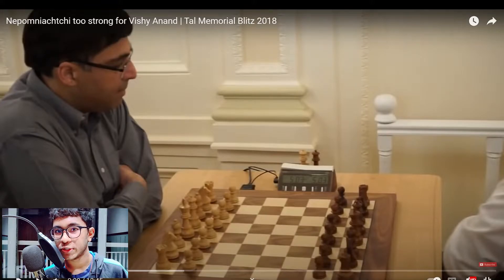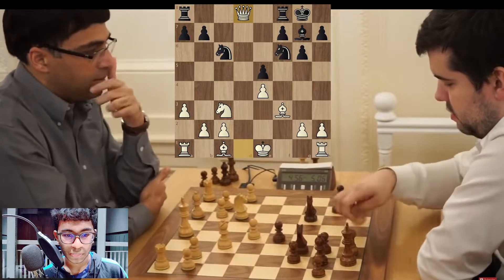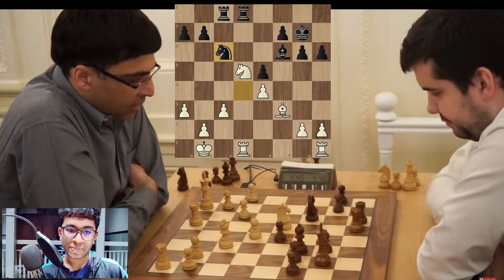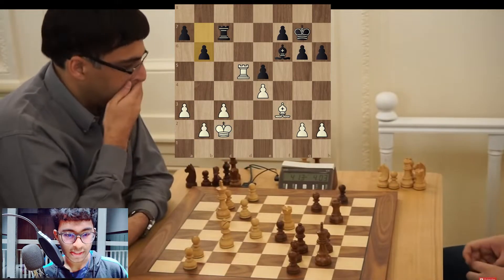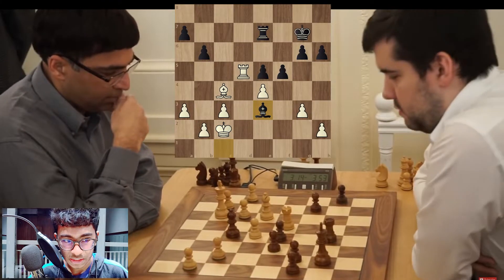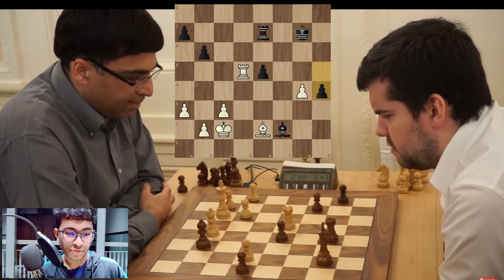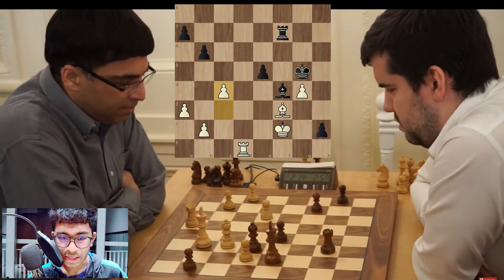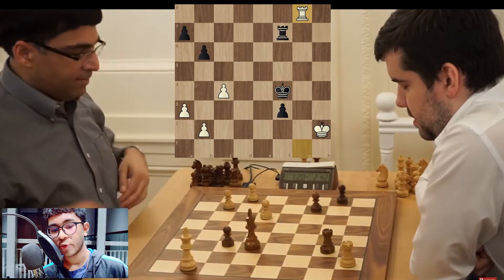Vishy or Nepo?! | Tal Memorial Blitz 2018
Topics Covered:
0:00 Introduction
0:47 Game Begins!
10:15 WHAT A MOVE!
12:47 Game Ends!